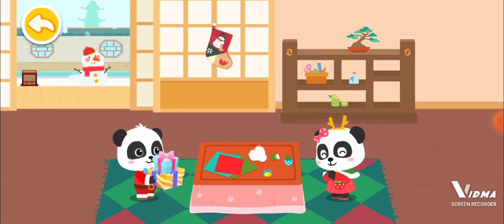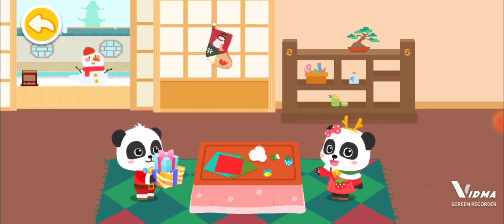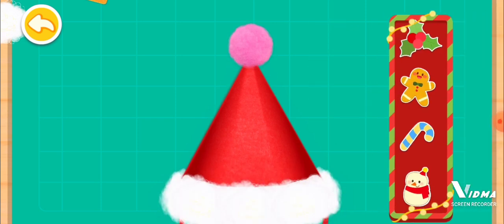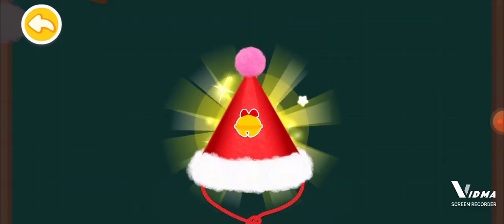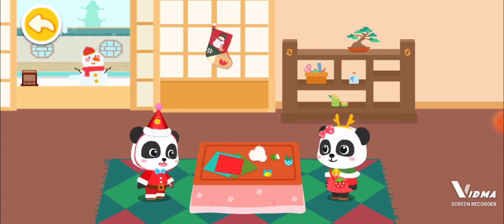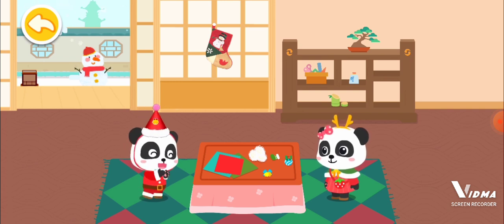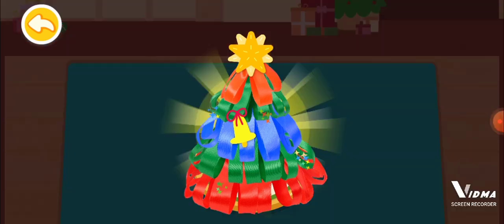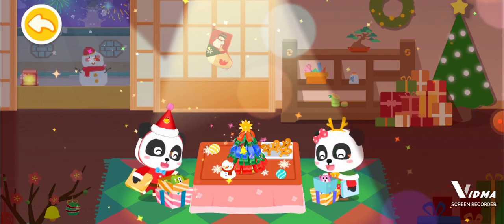christmashatmakinggame, hat making and tree making in christmas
@thrillermedia  .hat and tree making